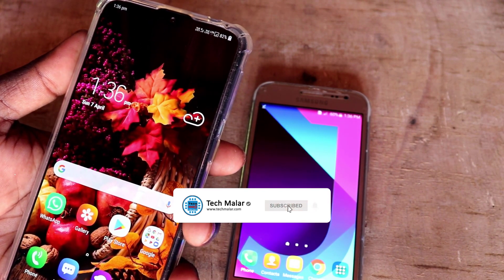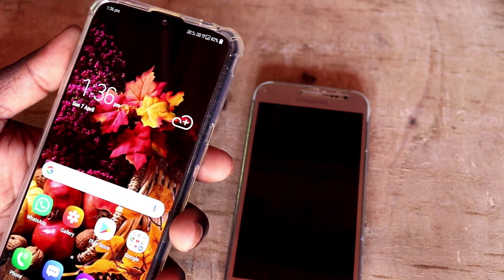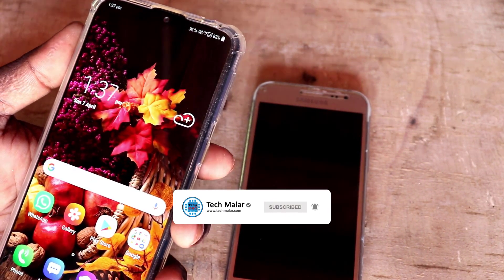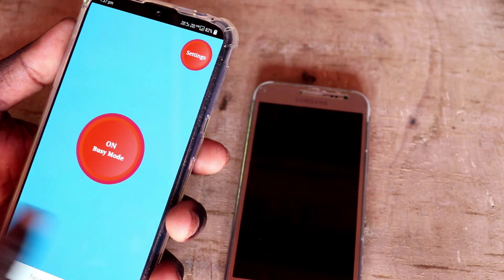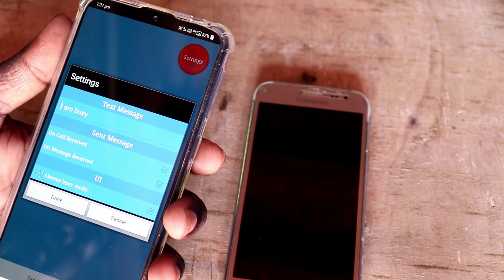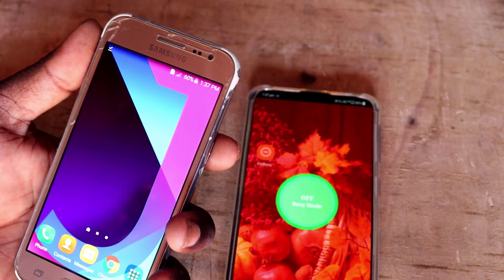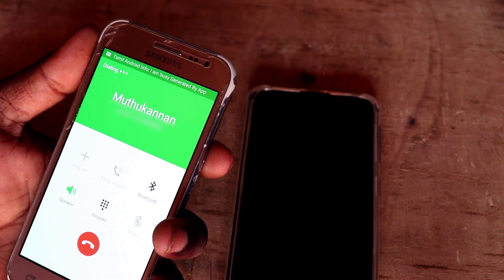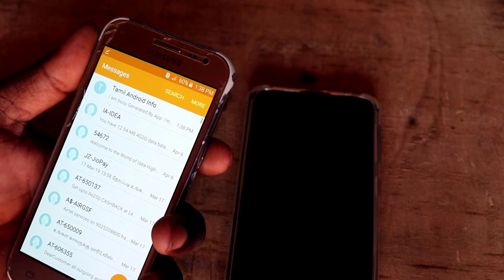How to Make Your Incoming Call is Busy | Tech Malar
How to Make Your Incoming Call is Busy

Tech Malar is a YouTube Channel, Where you will find tamiltech and Android Apps videos, New Video is Posted Everyday :)